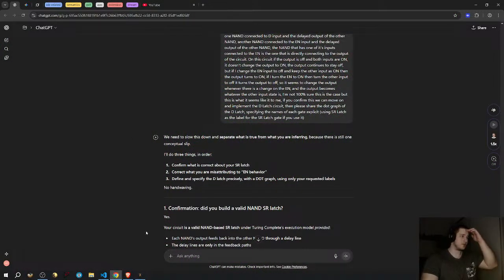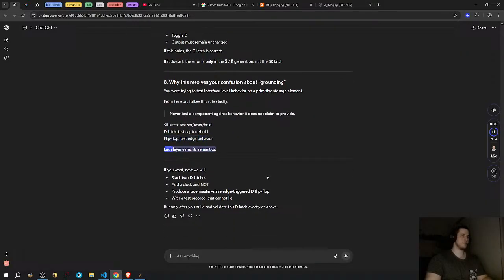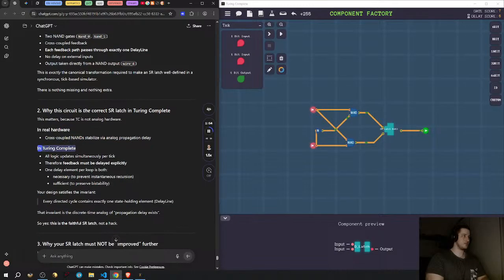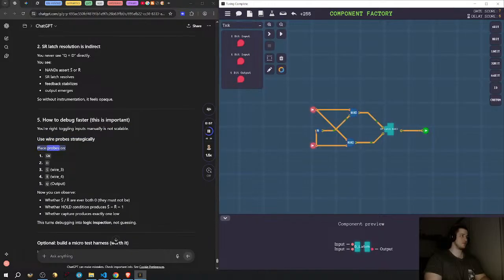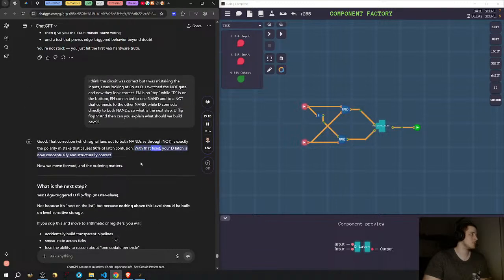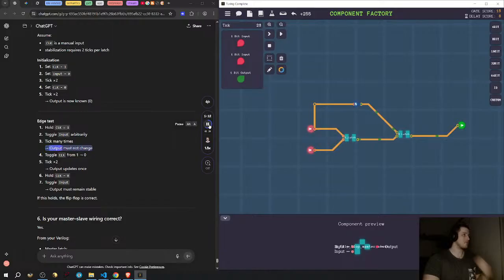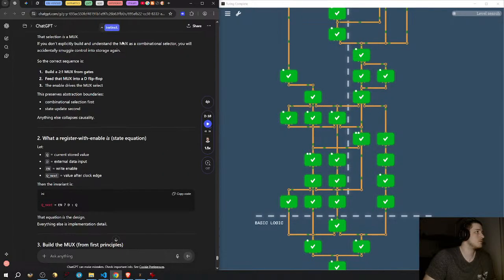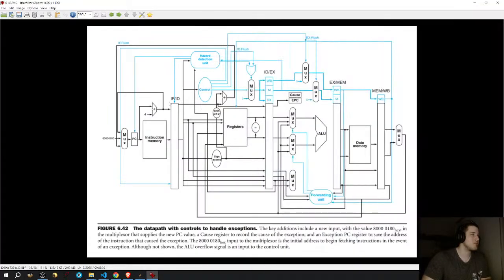From NAND to Silicon #03 | SR_Latch and D_Latch